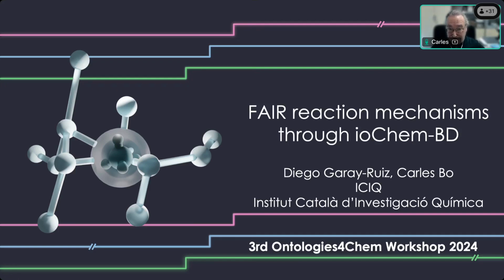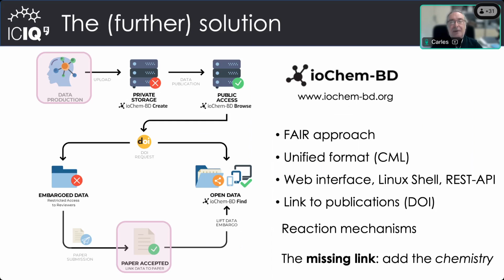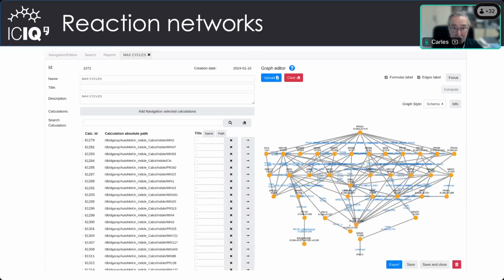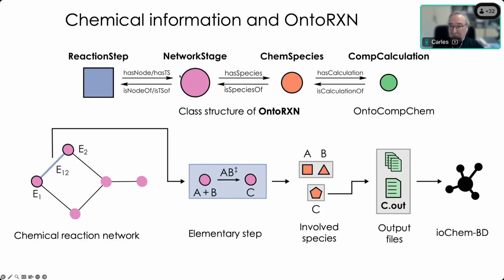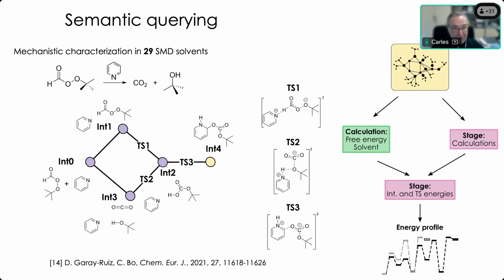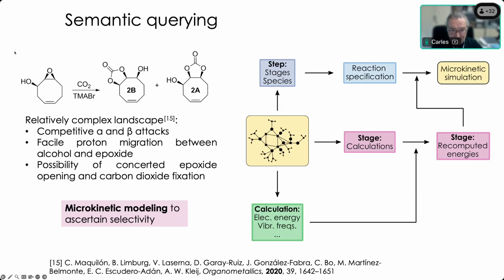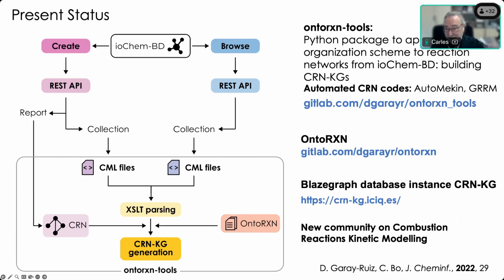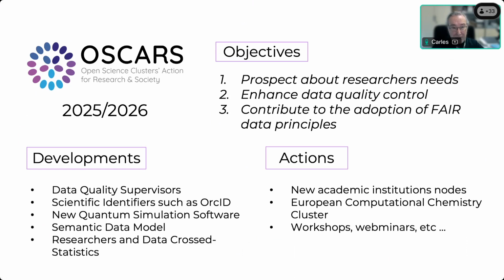IoChem BD Repository and its connection with OntoRXN, the new Knowledge Graph Databases & New Oscars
Contribution from Carles Bo to 3. Ontologies4Chem Workshop 2024